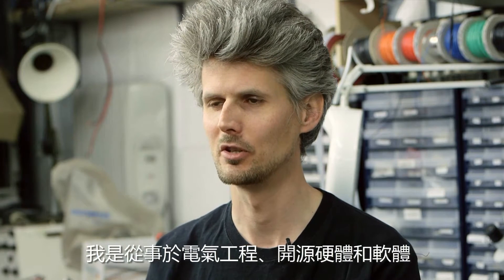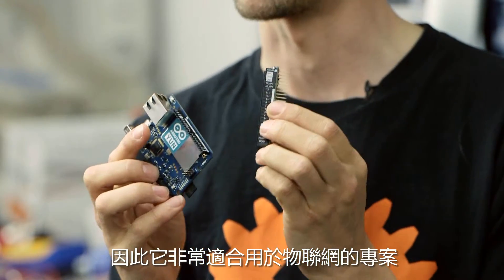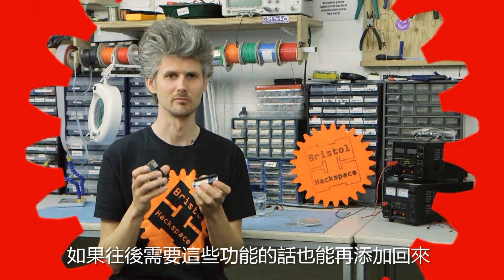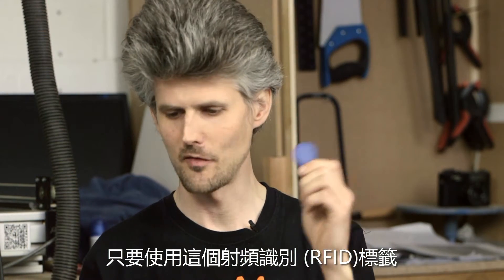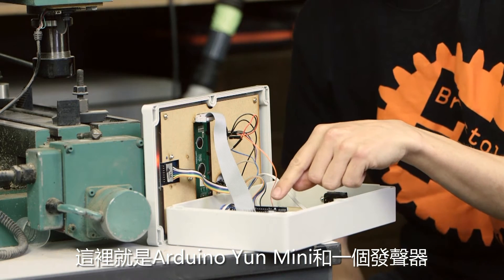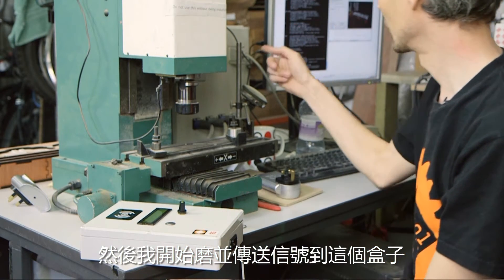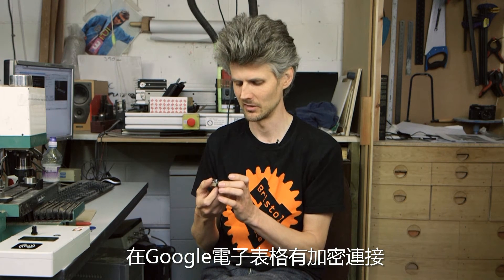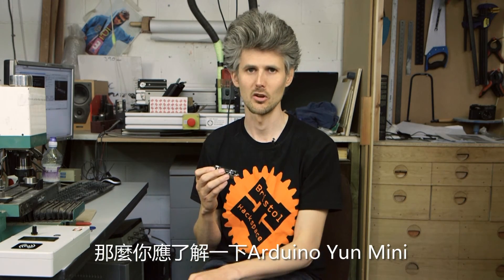介紹Arduino Yun Mini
這個短片由Matt Venn為你介紹Arduino Yun Mini 和它的應用。